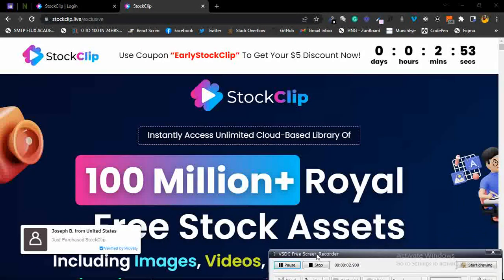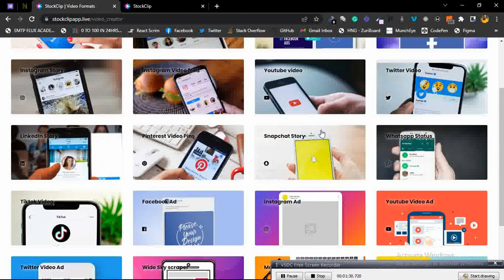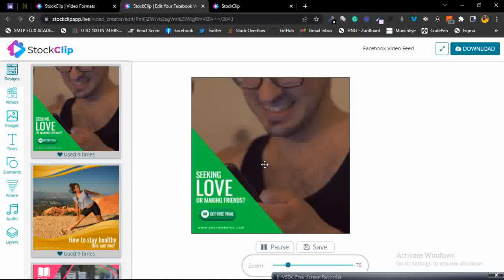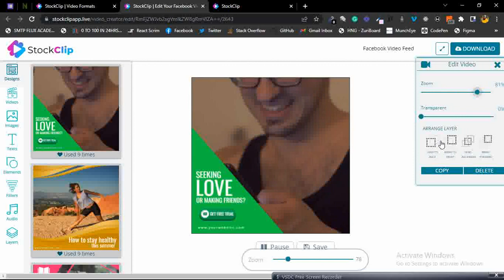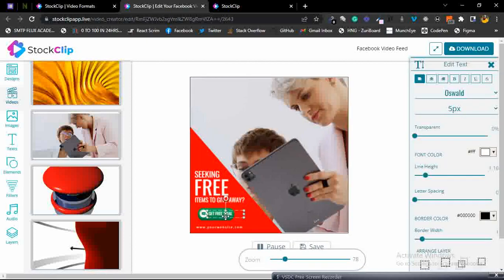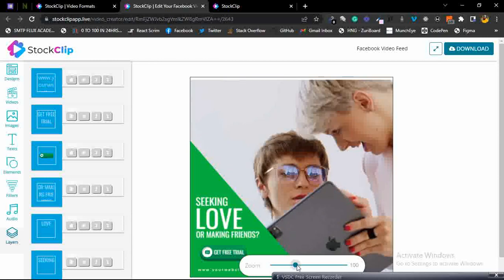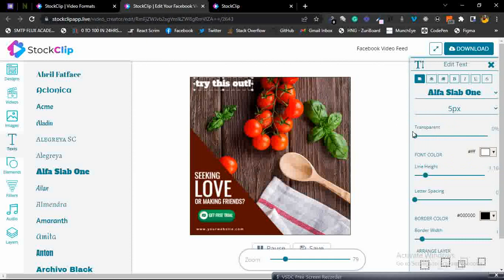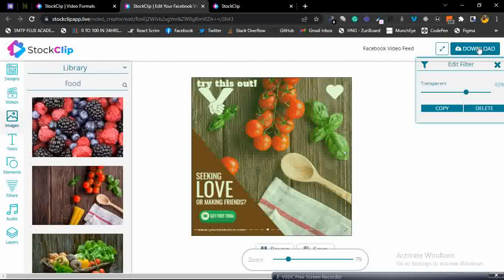FULL TUTORIAL ON HOW TO USE STOCKCLIP SOFTWARE